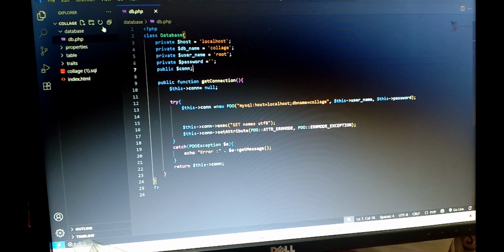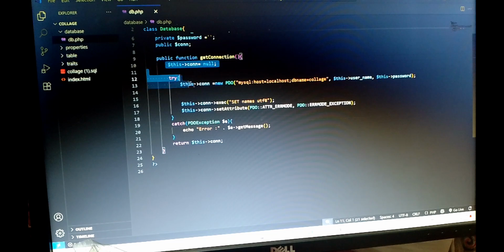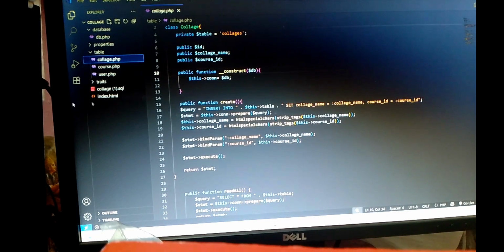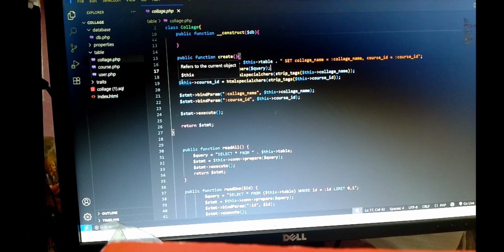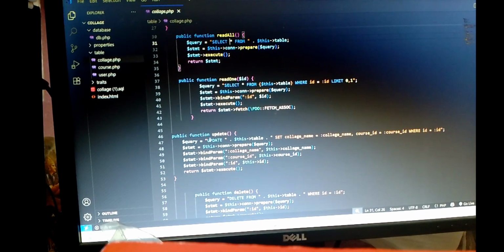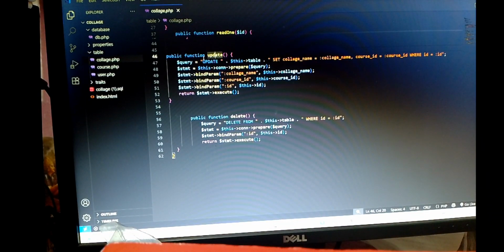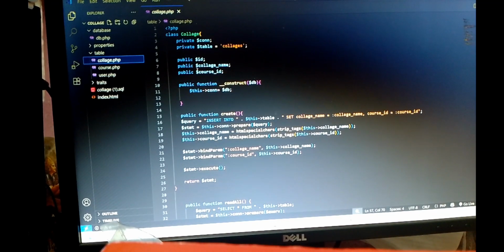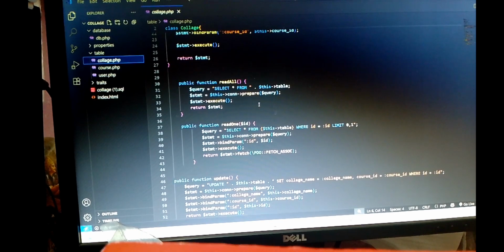PHP CRUD operation drop-down list part-1